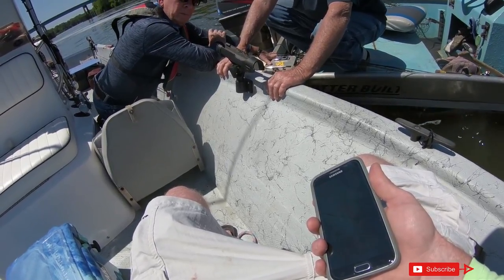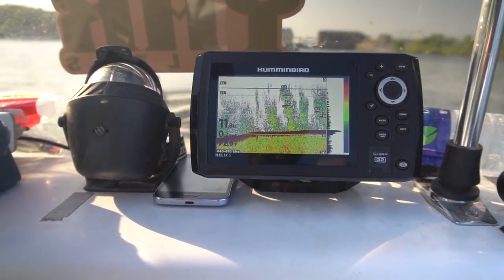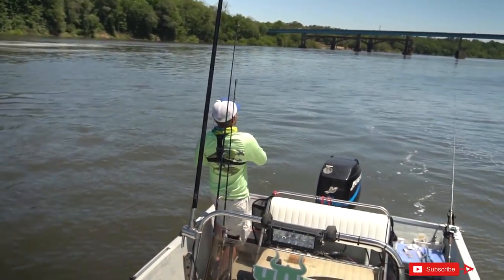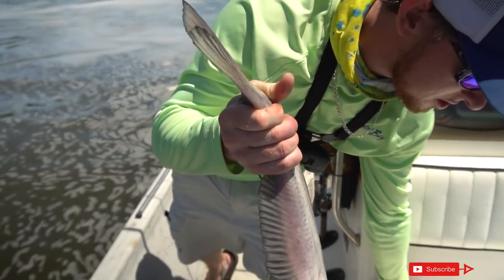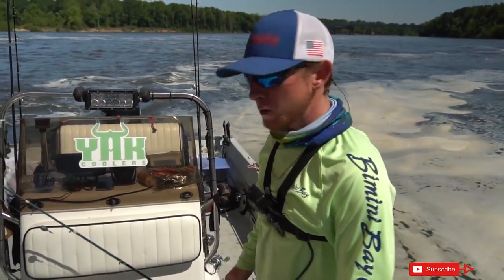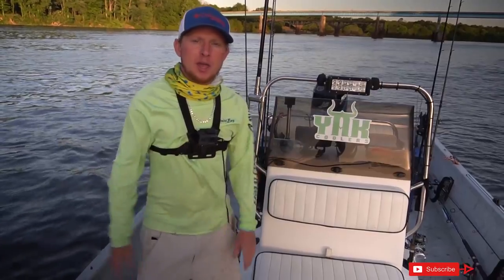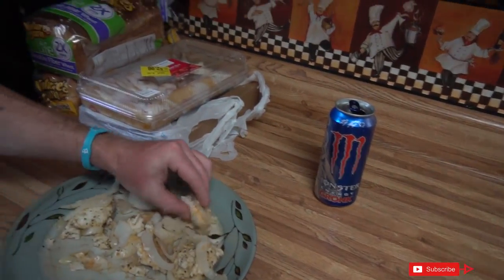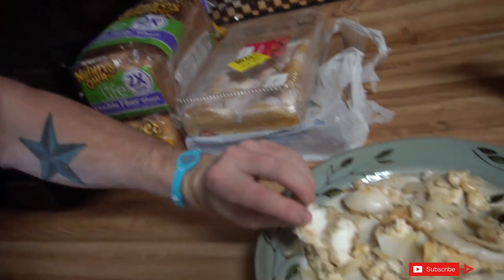River Fishing for Blue Catfish - Catch and Cook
We went to the Apalachicola River to fish around the Woodruff damn below Lake Seminole. We were trying to catch bait with the cast net and met a local to the area named Mike that told us a lot of the river's secrets. We went where he suggested to catch shad, then where he suggested to catch blue cats. I took the catfish home and grilled him up to eat.